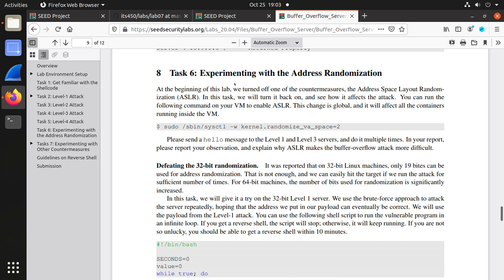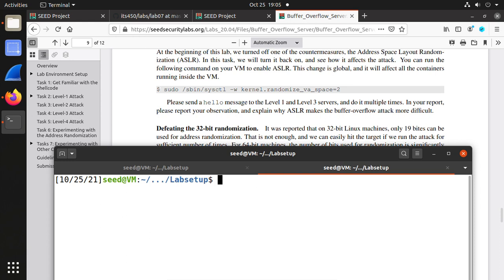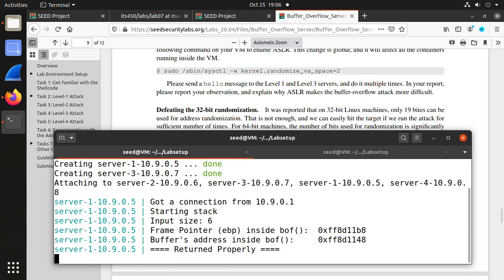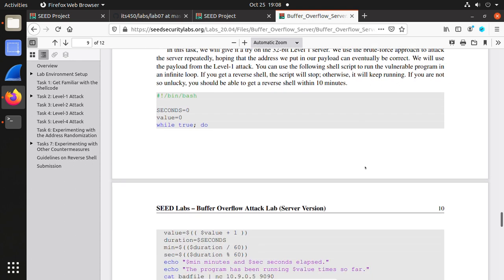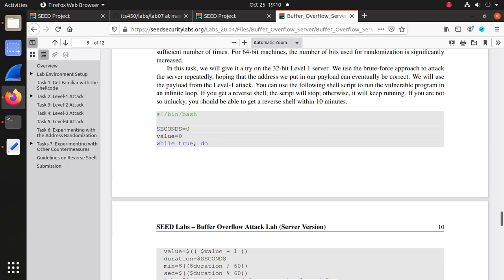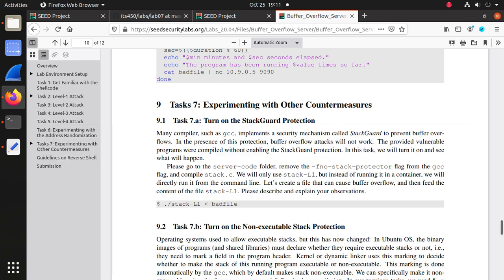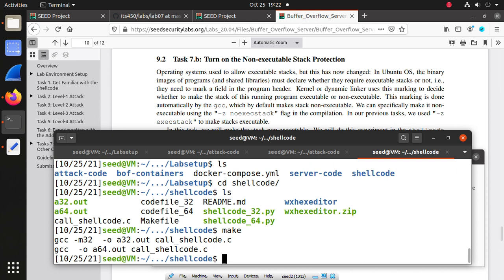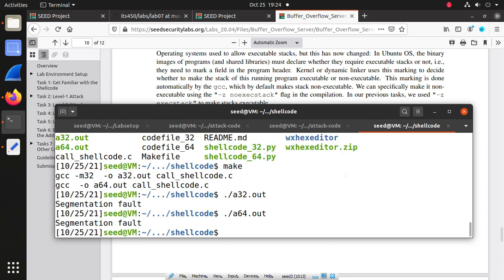Lab07 SEED 2.0 Buffer-Overflow Attack Lab (Server Version) Part II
Covers task 6&7